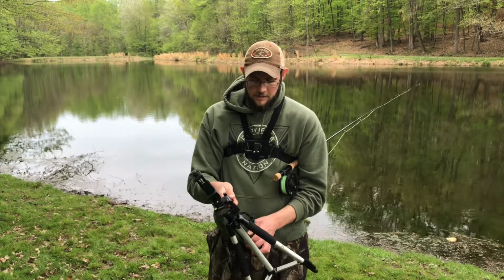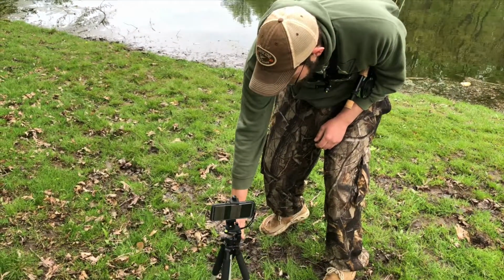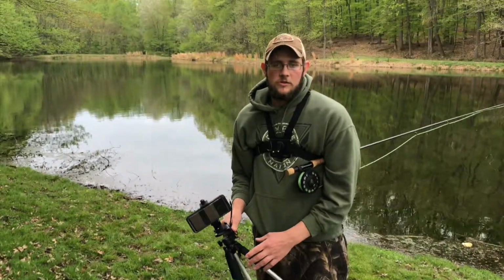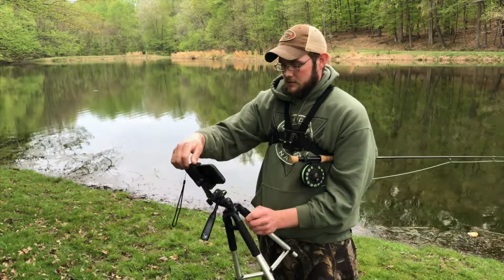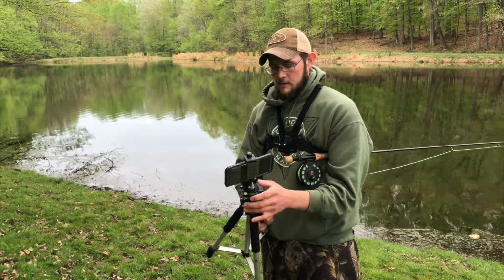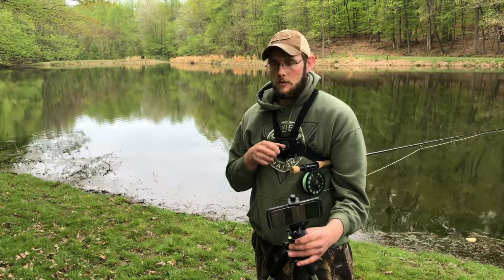Budget Fishing Film Setup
Film your fishing outings on a budget!

Items needed:
Basic tripod
Smart phone tripod adapter
Chest adapter for camera

Ideally it's best to run a wide angle on your chest, and smart phone (horizontally) on the tripod. This will give 2 awesome views. If you are wading, the smart phone on chest is a great way to go, just make sure to have your phone tethered so it can't get away!